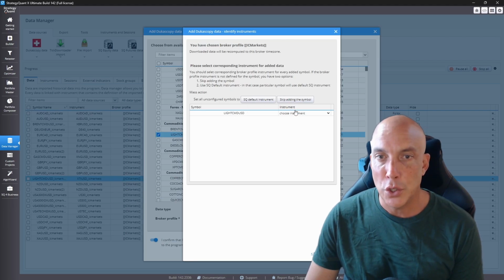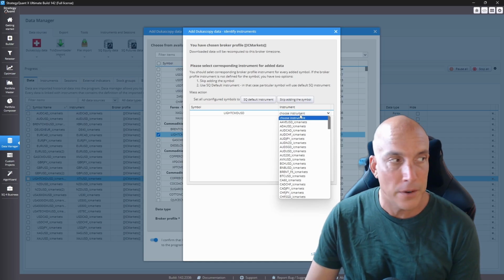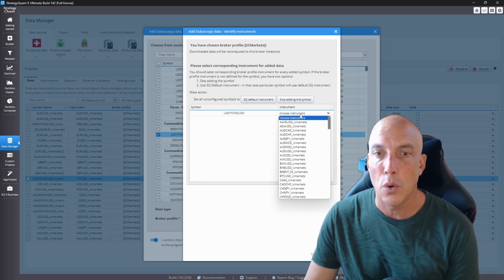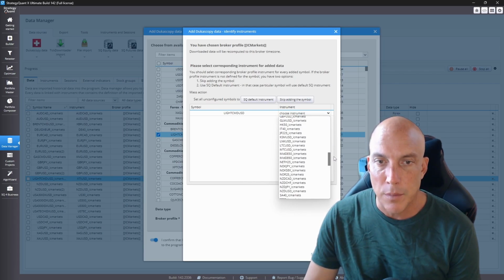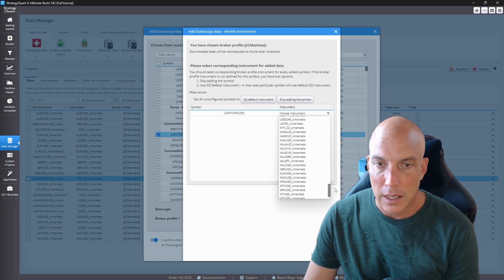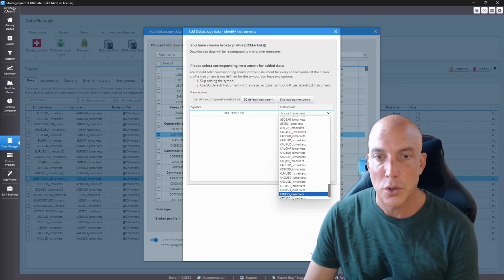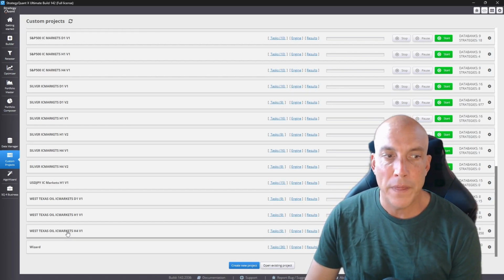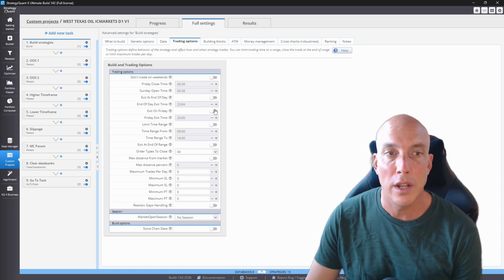Texas-Sized Trading – StrategyQuant X Projects for WTI Crude Oil (H1, H4, D1)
👋 Hey friends!

SQX15 (Use with any other promotion or sale)